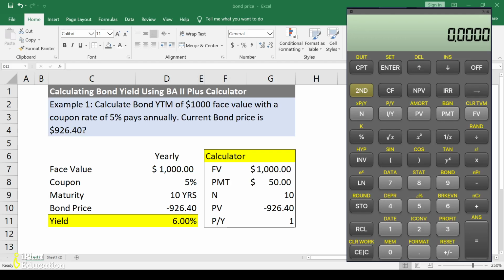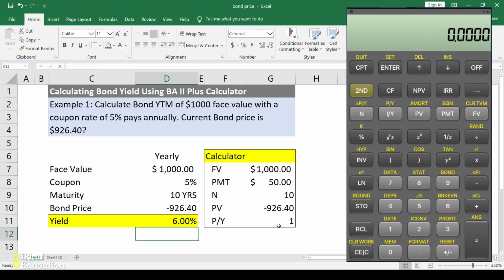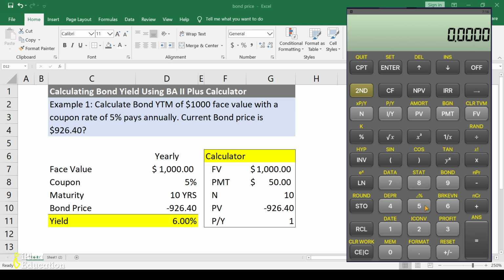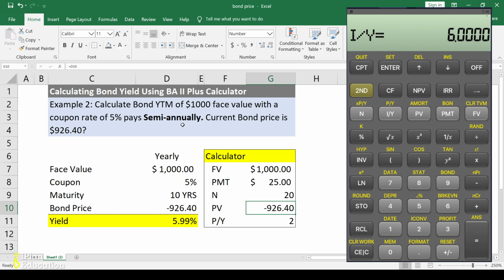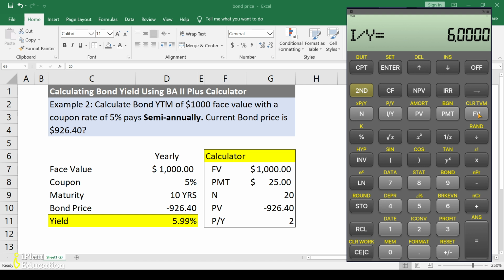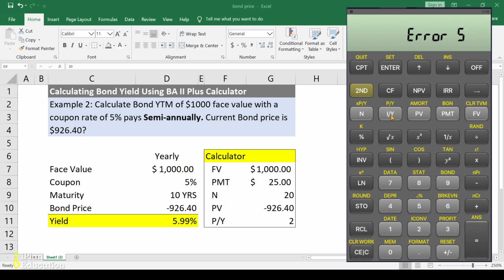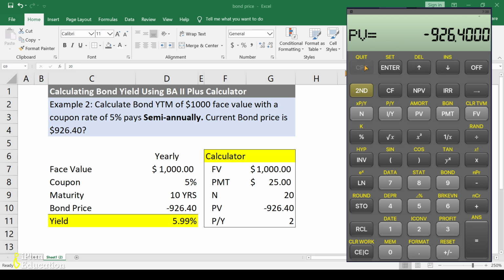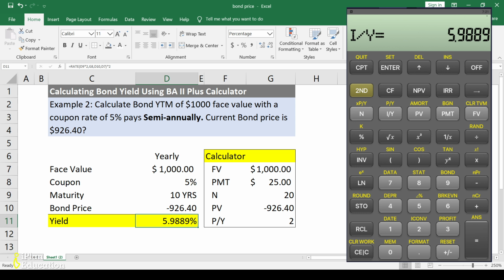BA 2 Plus Tutorial - Bond Yield Calculation or YTM calculation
Learn BA 2 plus bond yield calculation. It's easy to calculate bond yield on BA II Plus calculator in CFA Exam or FRM Exam. BA II Plus YTM calculation is same.
You simple have to input time value variables and get the answer for missing variable.

BA II Plus calculator tutorials
1. Increase Decimal points

Happy & Safe Trading
Pravin Khetan

iPlan Education is providing stock market course since 2010. We've trained over 10000+ students from 30+ countries and have been awarded "Best Financial Services Institute" by 8 organizations. We have a teams of 20+ faculties and professionals having average work ex of 8+ years.

We also offer CFA and FRM program, we are GARP, USA Auth. Exam Prep Provider for FRM Exam in India